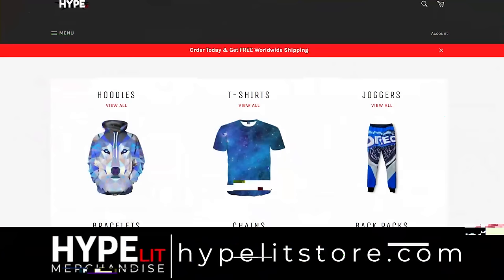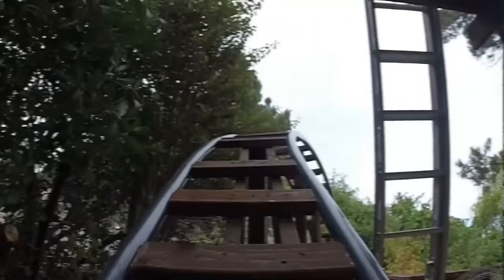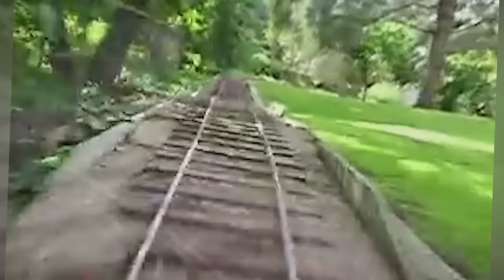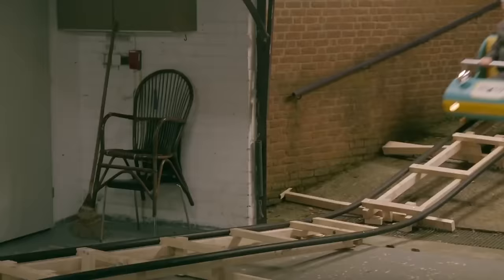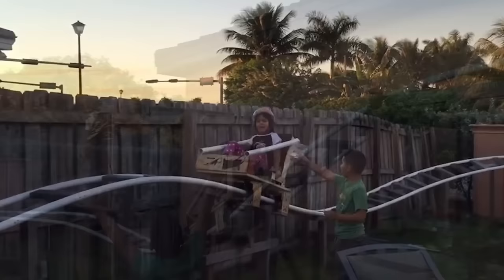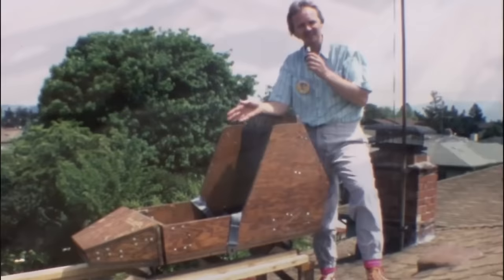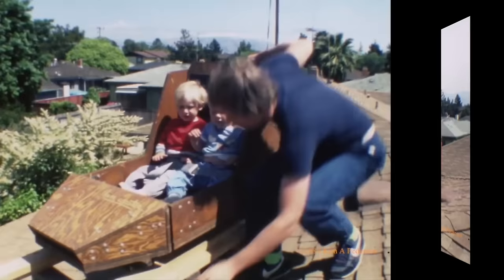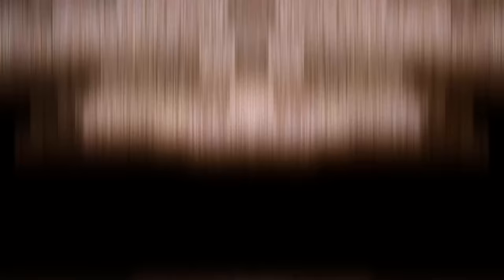10 Homemade Roller Coasters You Must See To Believe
for the Best Merch 🔥

Top 10 homemade roller coasters you must see.